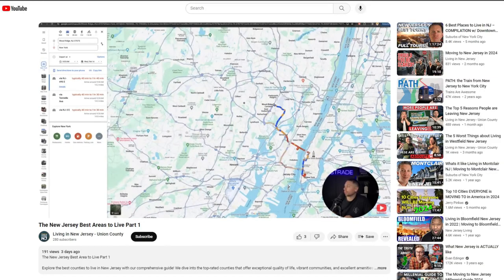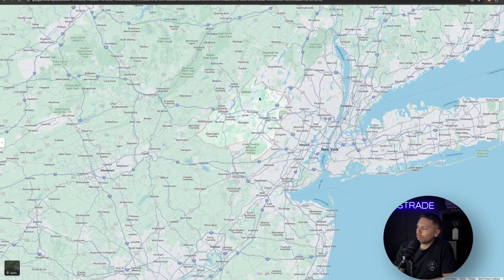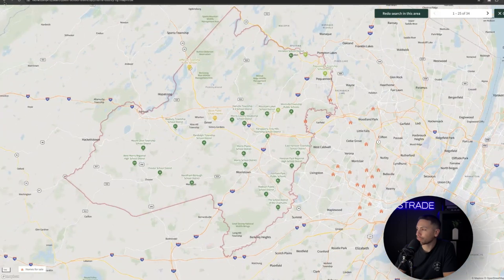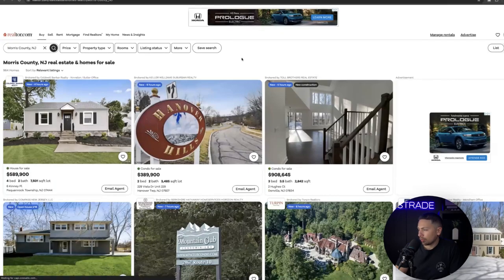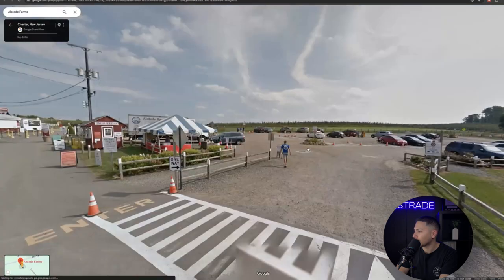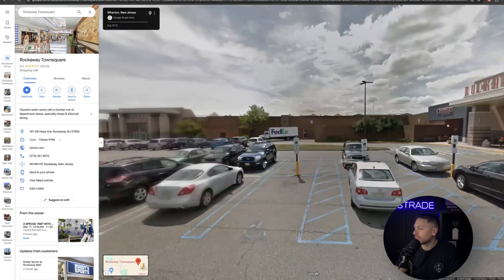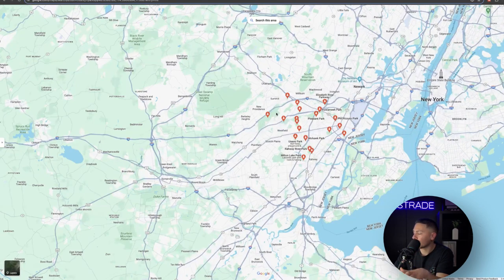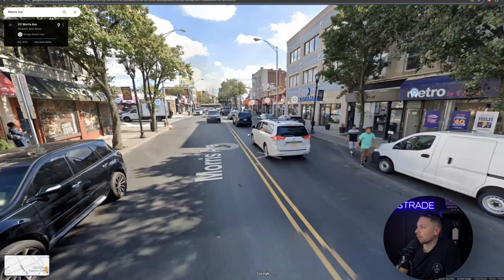The New Jersey Best Areas to Live Part 2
Discover the finest counties to call home in New Jersey with our comprehensive guide! We uncover the top-rated counties known for their exceptional quality of life, vibrant communities, and outstanding amenities. Whether you're contemplating a move, exploring the best places to live in New Jersey, or simply curious about the state's premier locales, join us as we spotlight the counties that shine brightest. From family-friendly environments to convenient amenities, find your perfect fit in one of New Jersey's finest counties.

Luca Lestrade & Laura Zuluaga Real Estate Agent

00:00 - Video Topic
00:32 - Morris County
01:44 - Schools
03:42 - Contact Info
04:08 - Real Estate
05:35 - Transportation
07:41 - Parks / Farms
12:13 - Shopping Center
14:09 - Downtown Areas
17:45 - Middlesex County
18:38 - Transportation
21:33 - Schools
23:30 - Bus Stops
23:55 - Real Estate
26:35 - Parks
28:11 - Shopping Centers
32:13 - Rutgers / New Brunswick
36:48 - Woodbridge Downtown
38:40 - Contact Info
38:57 - Union County
39:54 - Transportation
41:59 - Schools
44:14 - Highways
47:25 - real Estate
50:24 - Parks
52:54 - Downtown Areas
1:02:09 - Outro and Contact Info